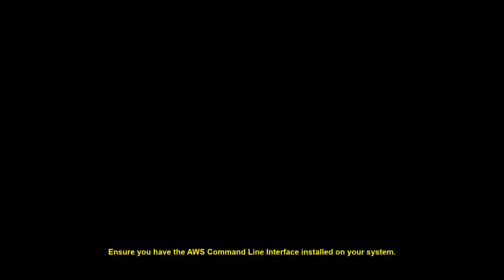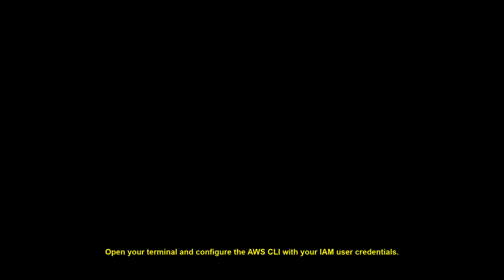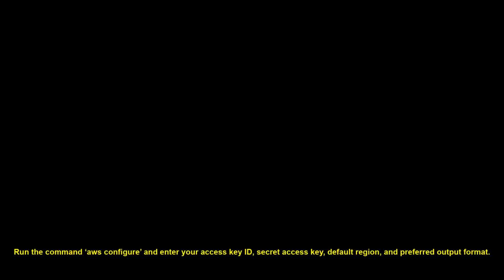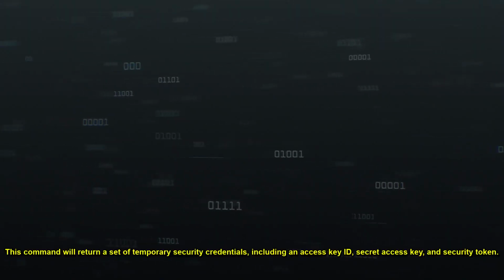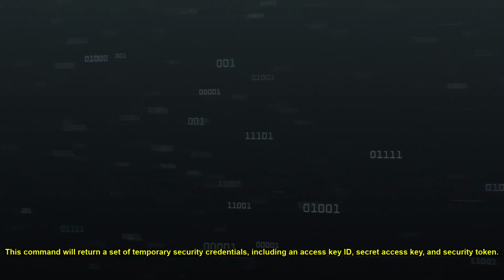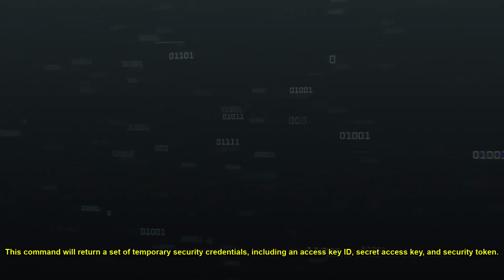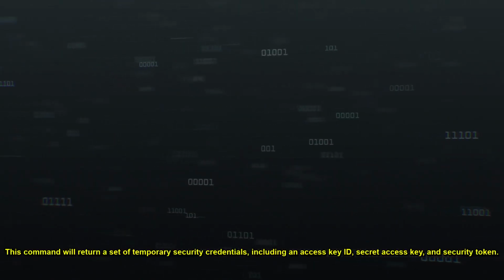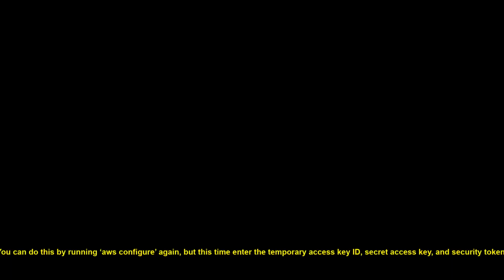How to authenticate with AWS S3 using temporary credentials - Step By Step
In this comprehensive tutorial, learn how to authenticate with AWS S3 using temporary credentials step by step. We’ll cover everything from setting up your AWS environment to generating temporary security credentials and accessing your S3 buckets securely. Whether you're a beginner or an experienced developer, this video will guide you through the process, ensuring that you can effectively manage your AWS resources with confidence.